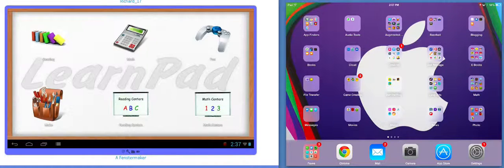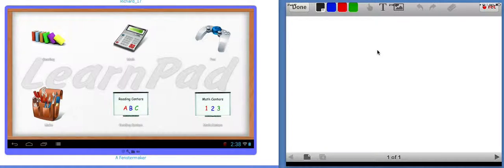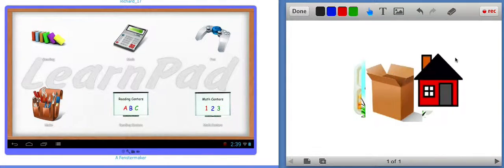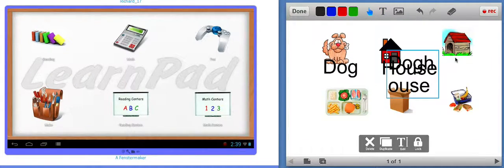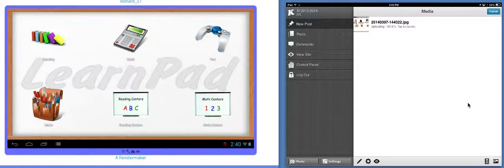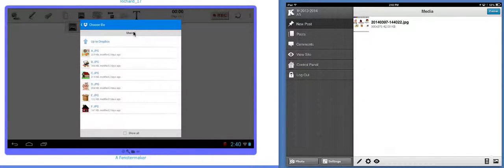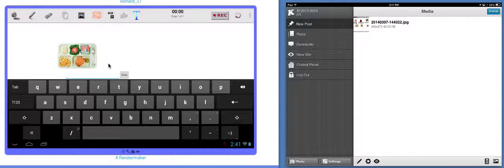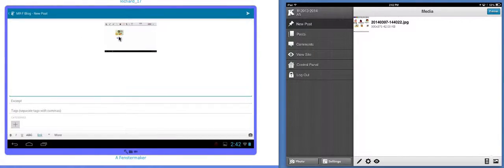Building Compound Words